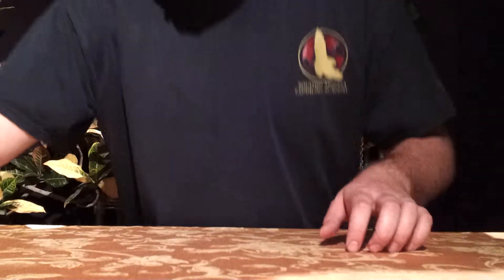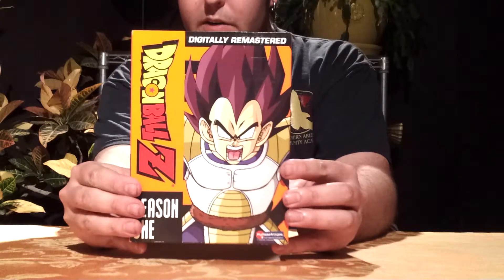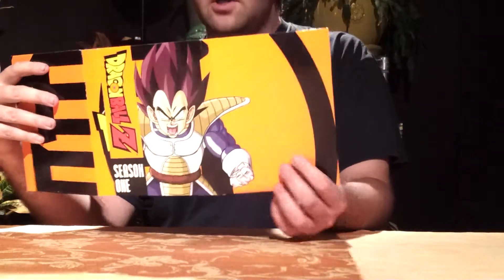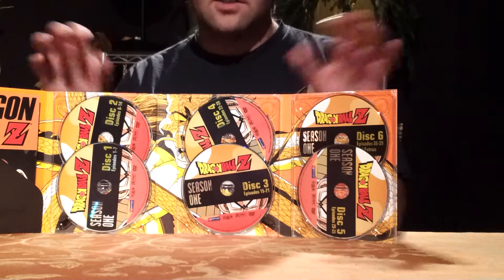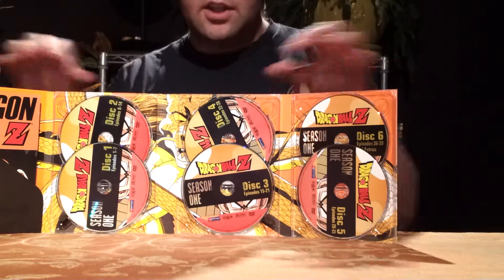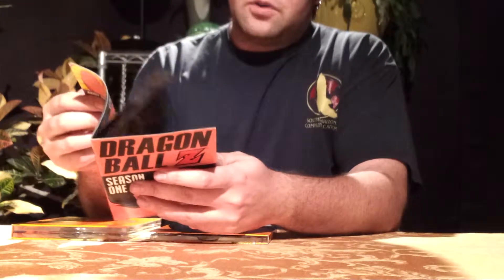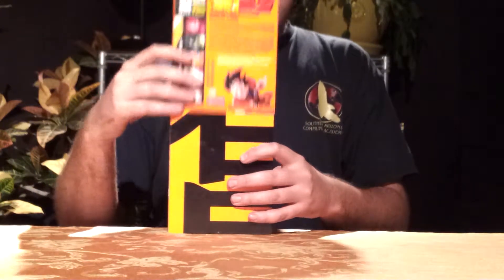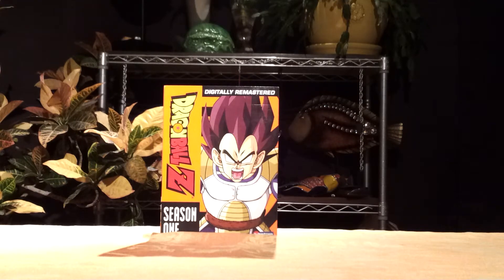Dragon Ball Z season 1 review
My review of DBZ season 1.